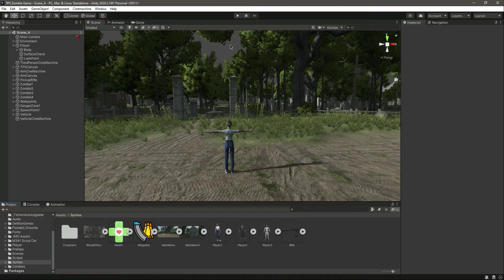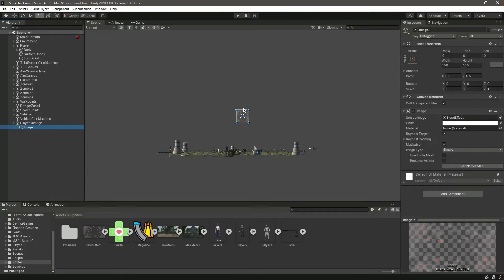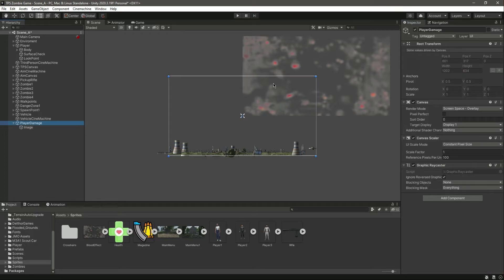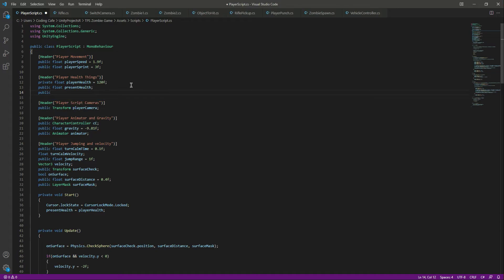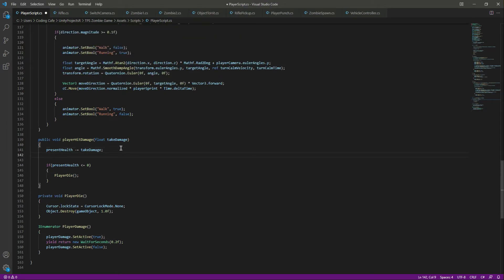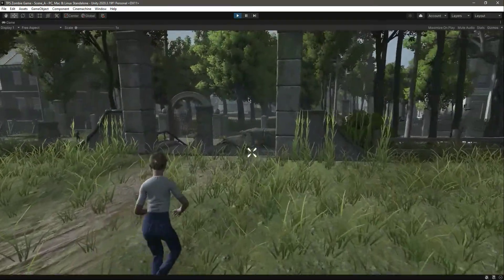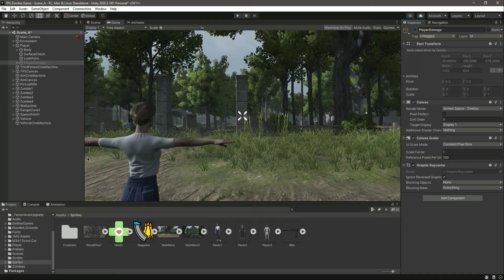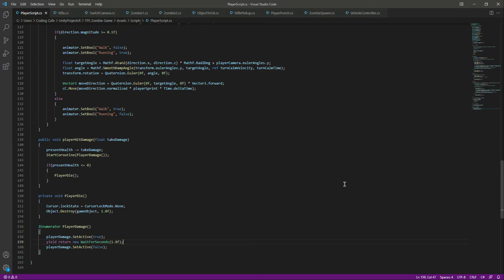Unity Player Health and Damage Script | Unity 3D Player UI Game Development for Beginners Tutorial